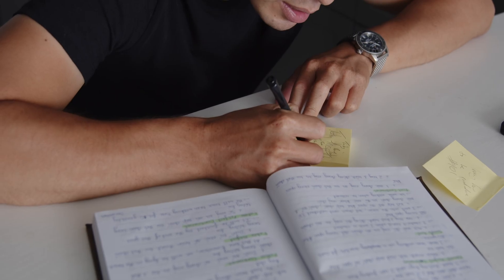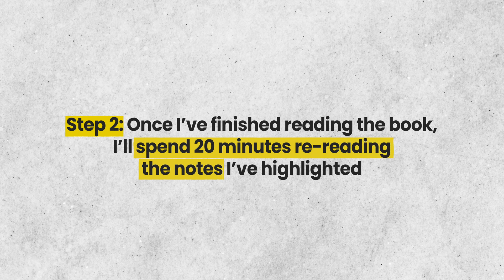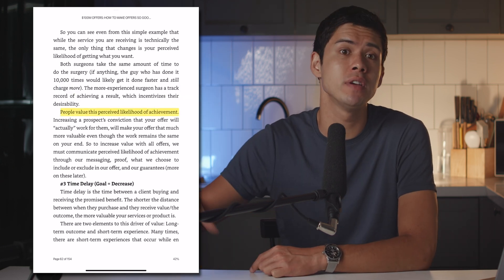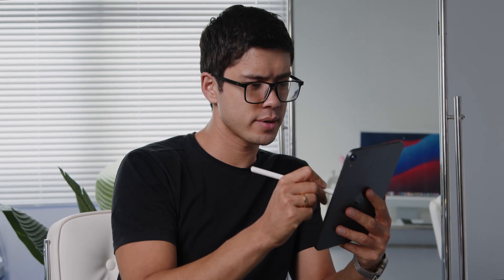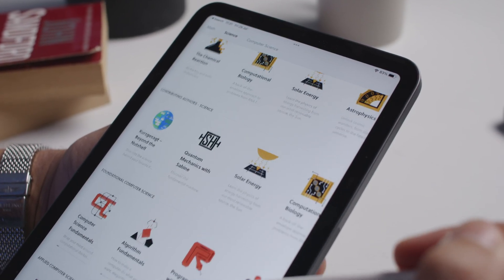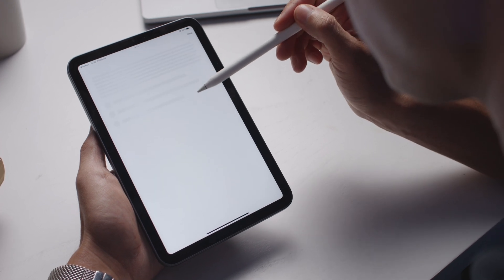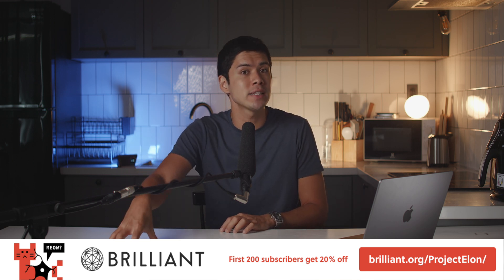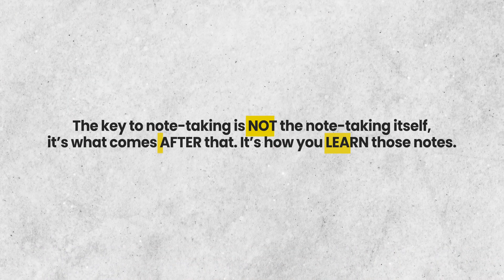How I Take Notes to Optimise Speed Learning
🚀 Follow me behind the scenes on Instagram @ProjectElon